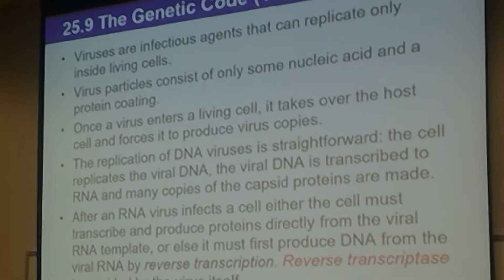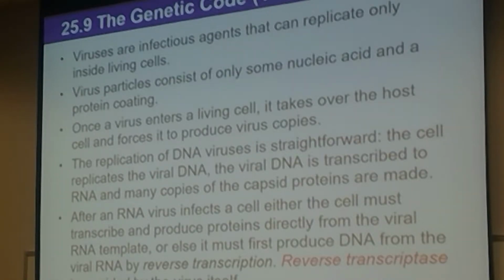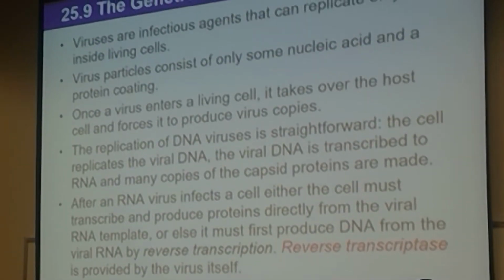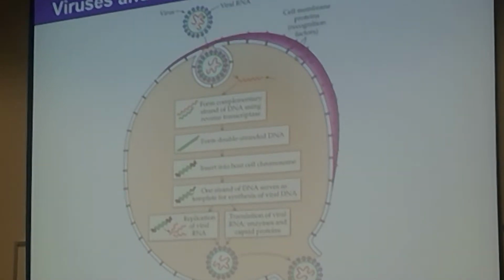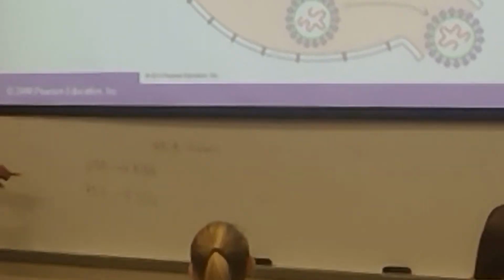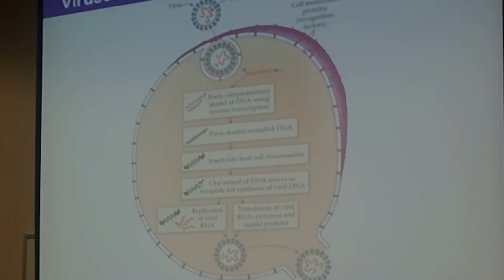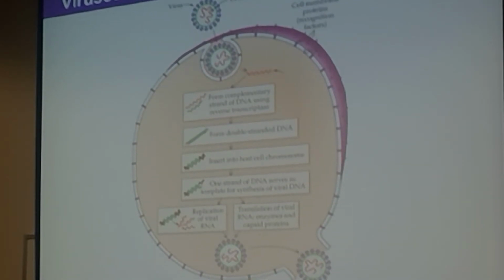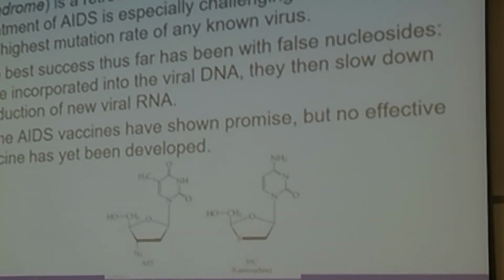WIN 20170414 08 32 55 Pro